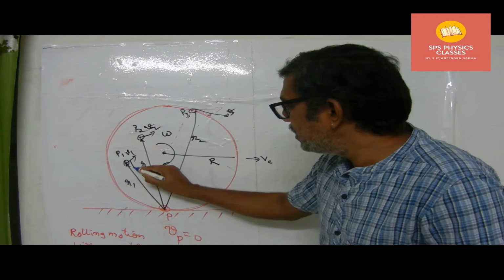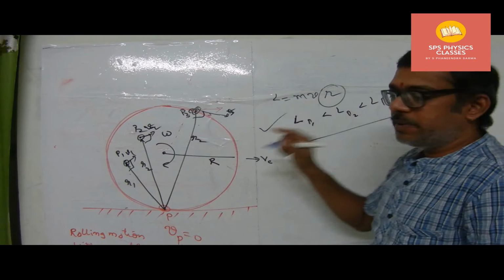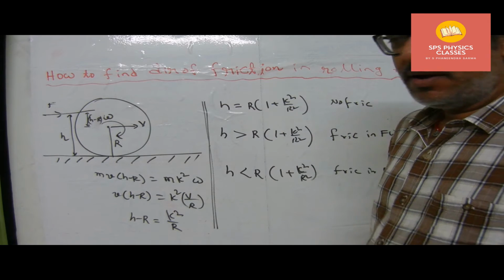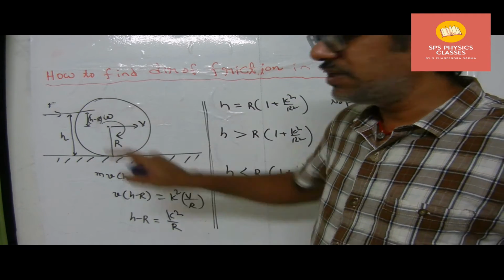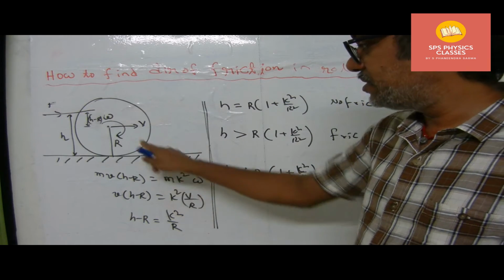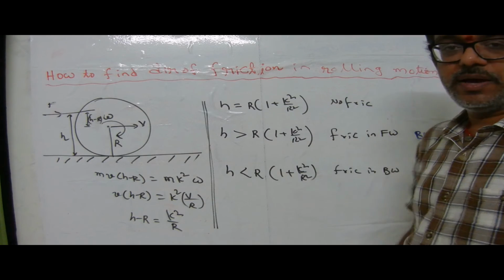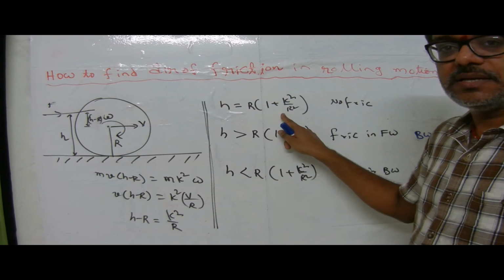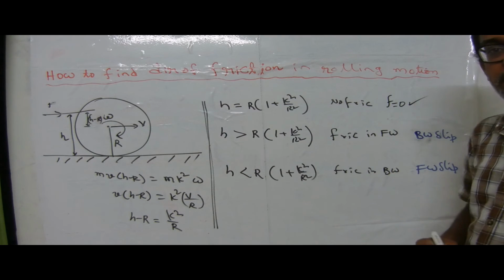Rolling motion-4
how to determine direction of friction in rolling motion ...